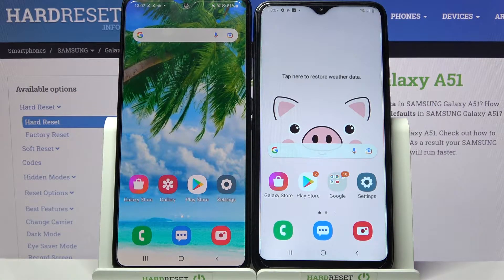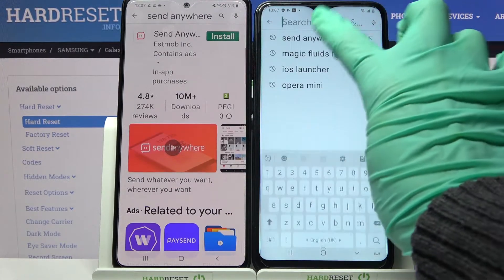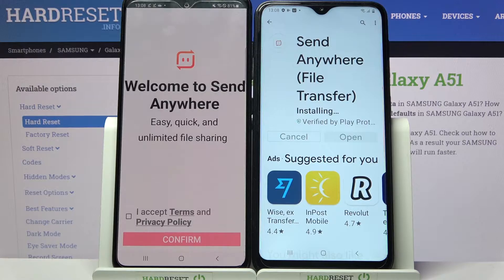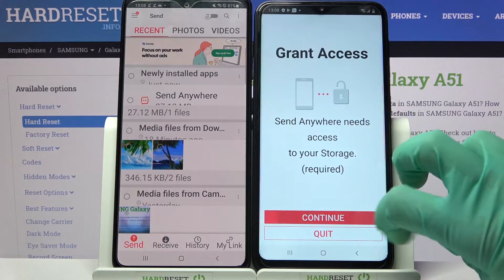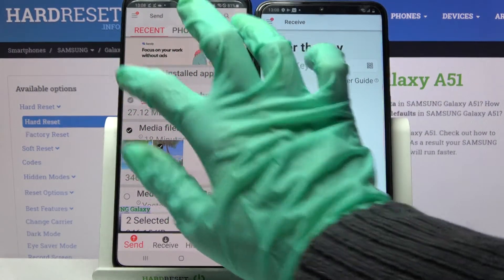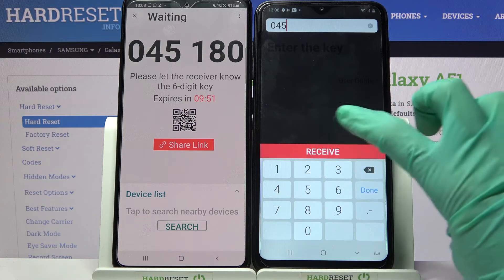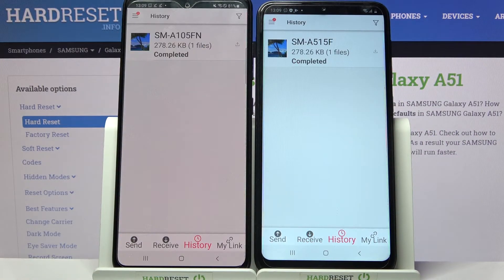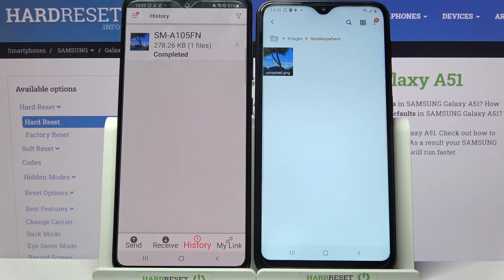Transfer Files From SAMSUNG GALAXY A51 To Android Device (Send Anywhere)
Check more info about Samsung Galaxy A51:
If you want to transfer files from Samsung Galaxy A51 to any other Android Smartphone, this video might be essential. SImply follow our step-by-step video tutorial and learn how to get Send Anywhere app which allows for fast file transfer betwen Android Smartphones. We hope this guide was helpful to you. If so, be sure to check out our Youtube Channel HardReset.Info. Please consider leaving us a like, a comment, or subscribing to our channel as it greatly helps us in making this guide for you!

How to transfer files from Samsung Galaxy A51 ?
How to get files from Samsung Galaxy A51 to android device ?
How to send files from Samsung Galaxy A51 to my new phone ?
How to transfer files from Samsung Galaxy A51 to another phone ?